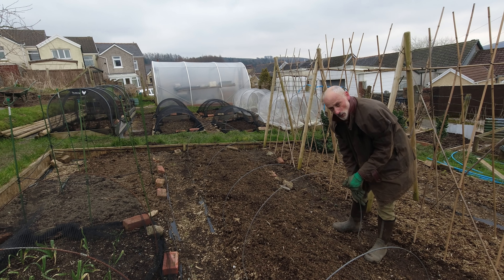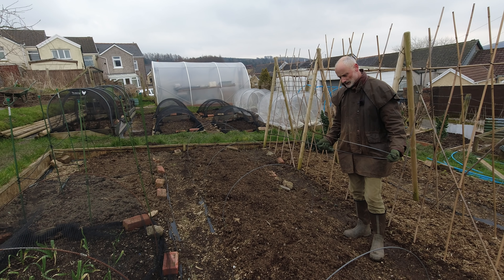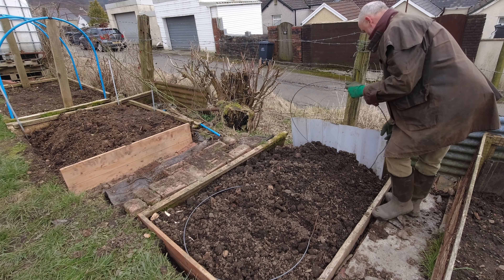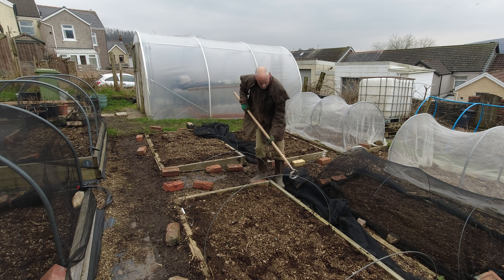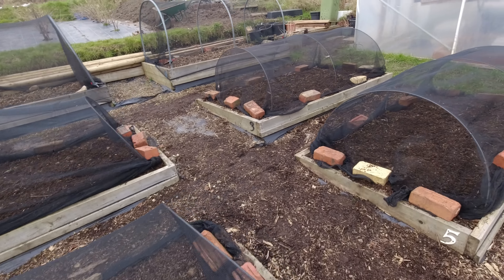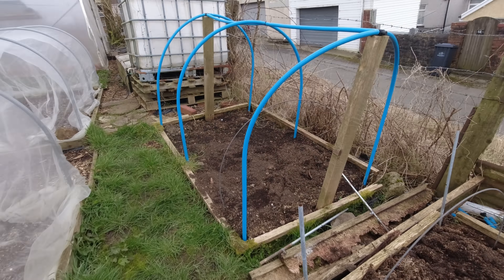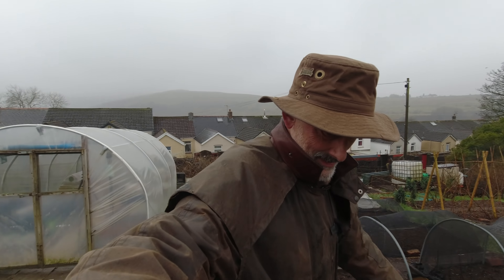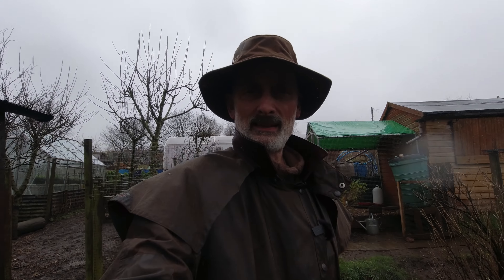Algae attack | Allotments For Fun and Food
Algae attack was the order of the day. Whilst I got plenty of other things done I was waiting on a delivery of Algon which is my preferred algae removing solution.Where did those hoops come from? is the most common question I get, so in this video I go over this information. Making the best use of the hoops on the allotment.Using water hose for hoops did not work for me. Removing the first flush of weeds from my beds.Digging a raspberry bed is becoming a regular feature on the plot.The rain sets in again but the chickens are staying reasonably dry.How to clean your poly tunnel in preparation for the sowing season.Cleaning a poly tunnel inside and out.